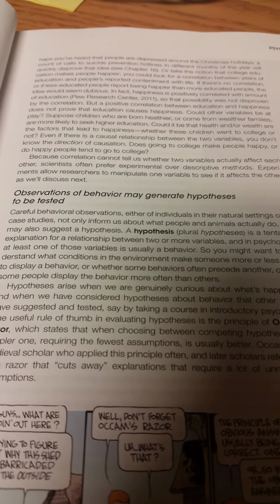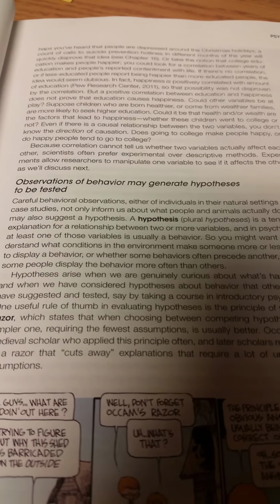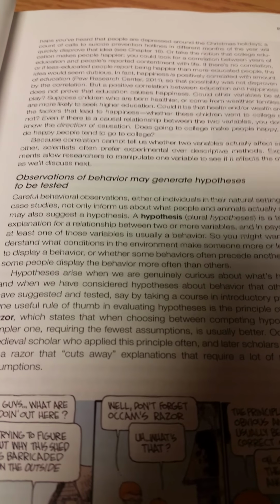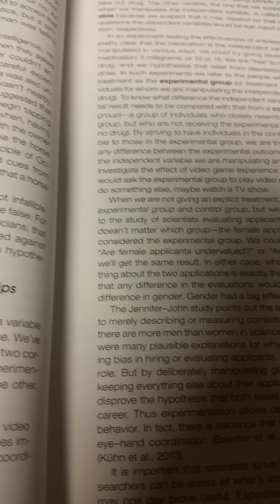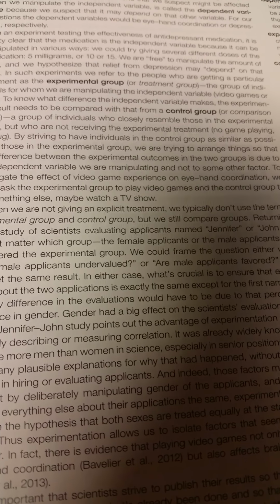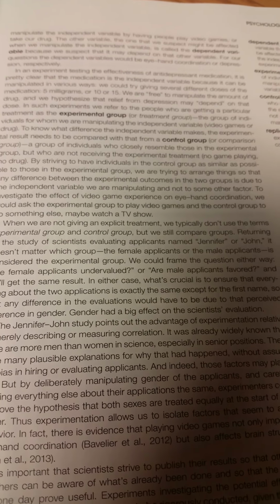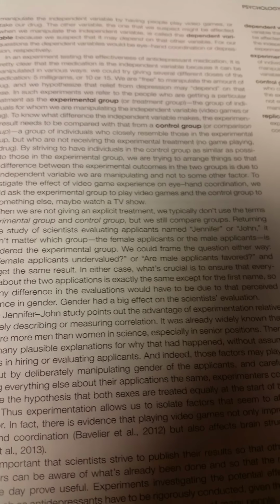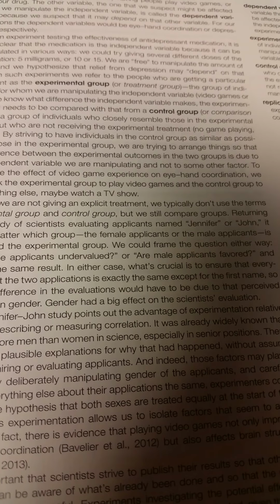Psychology: Chapter 2 Segment 2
Chapter 2: Psychology as a Science